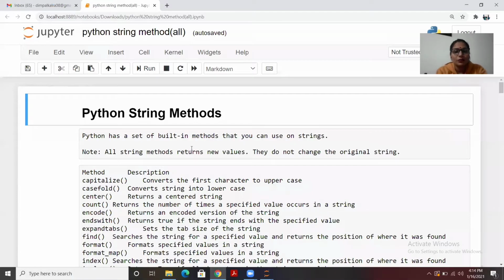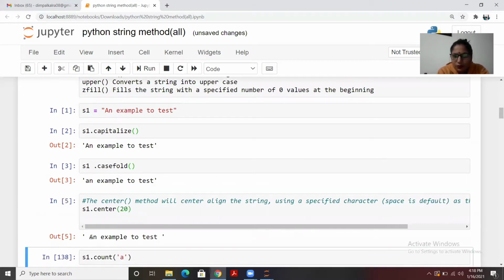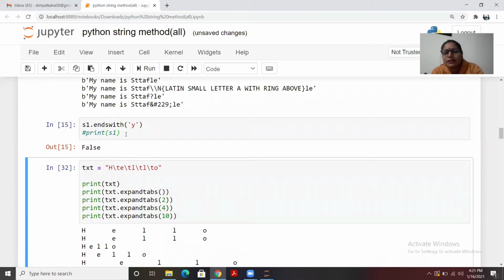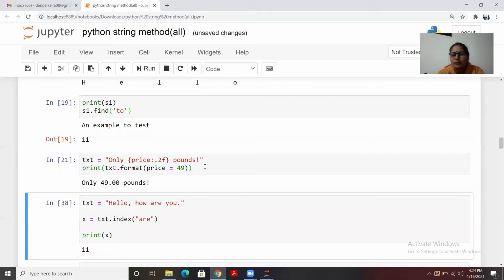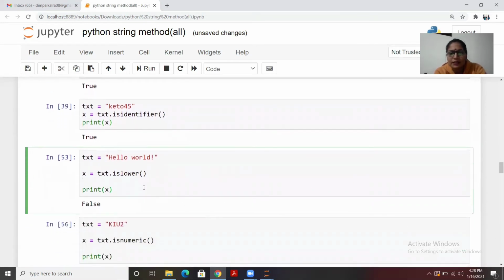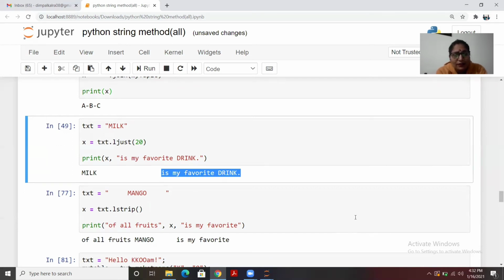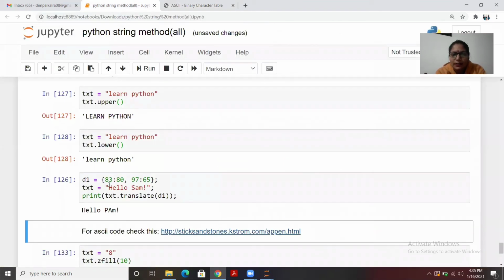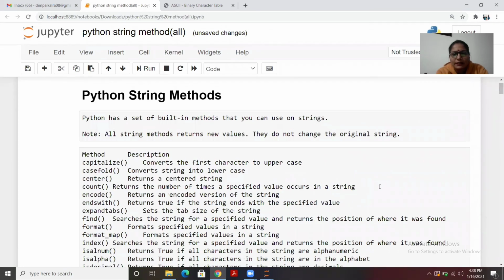Class 13- Python String Methods I Use Of String In Python | Python Programming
1) Introduction of strings in python
2) What are string methods in python
3) Indexing in python
4) How we use string in python